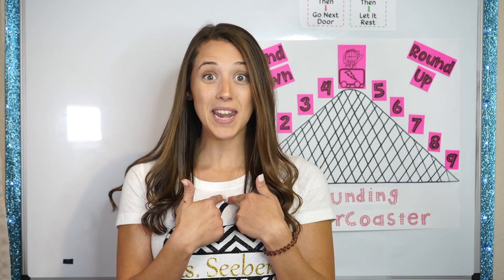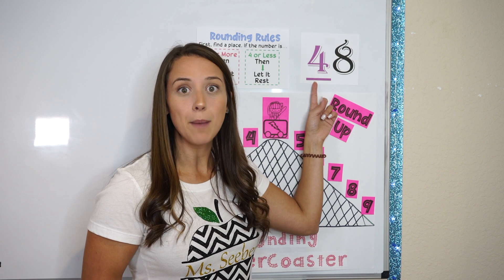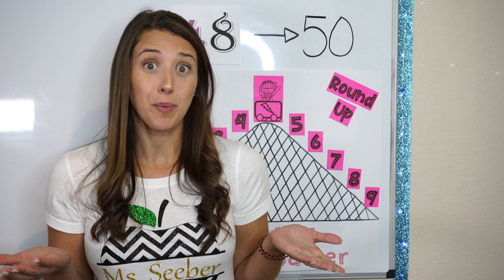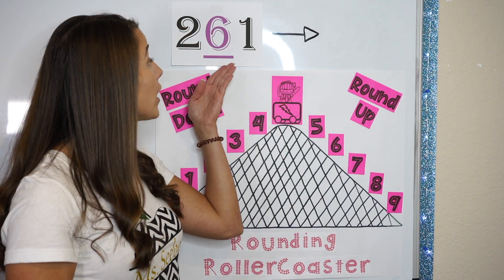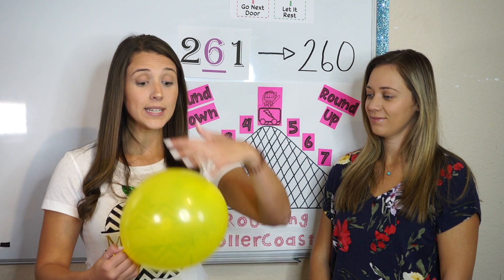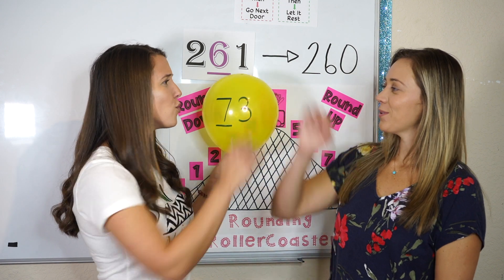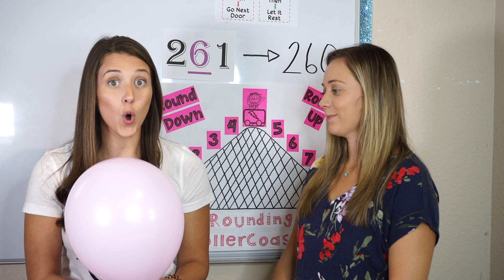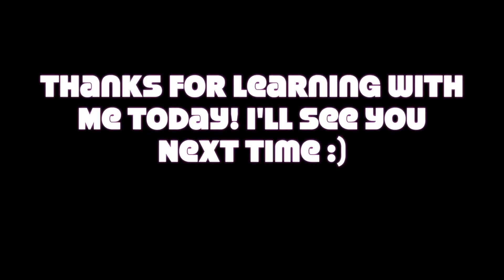Superstars Pop Rounding Ballon with *MASSIVE* Scissors! Esp. 20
1.2
Superstars learn how to round to the nearest hundred and tenth by using a few steps and our rounding rollercoaster!